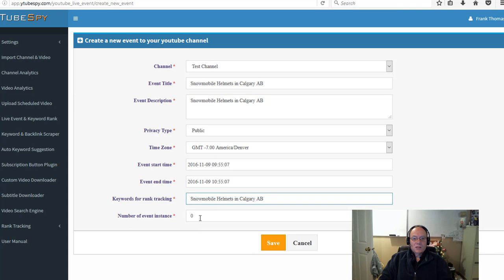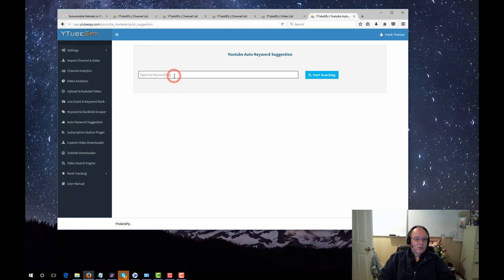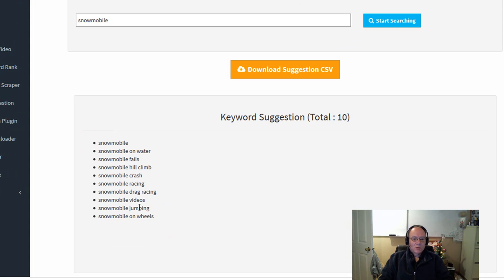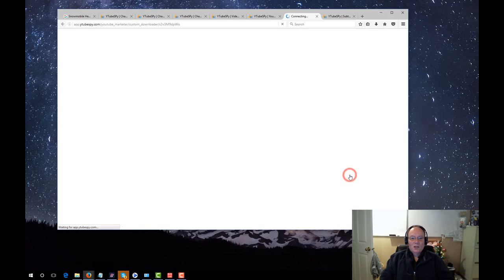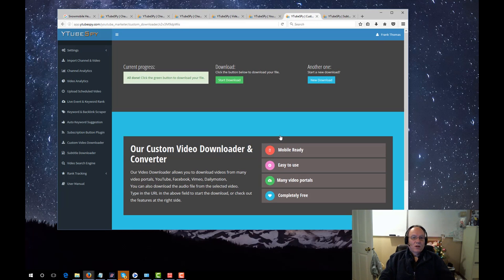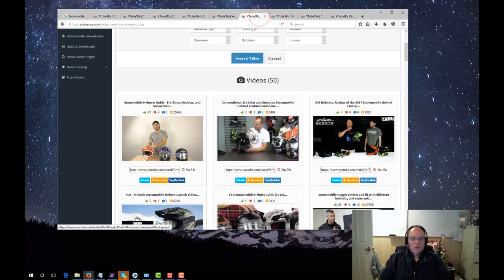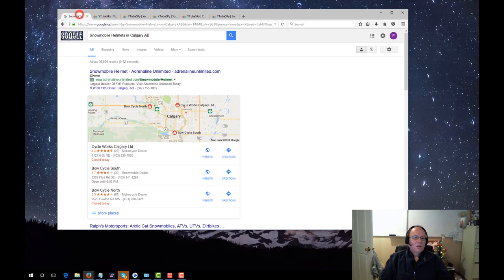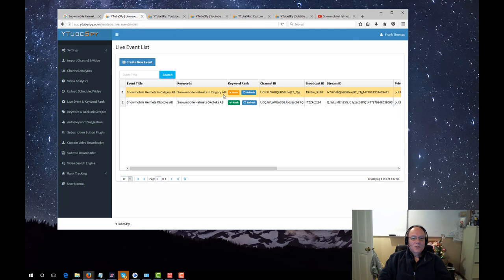YouTube Spy Walkthru